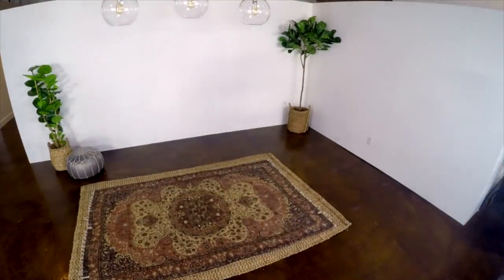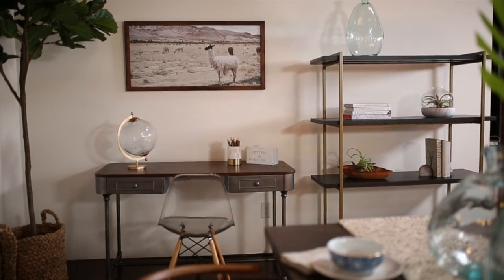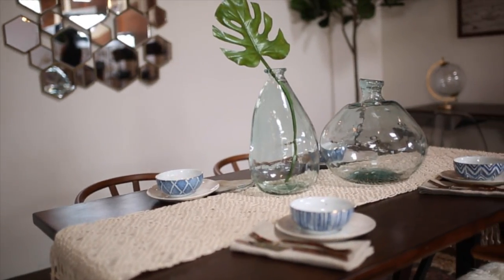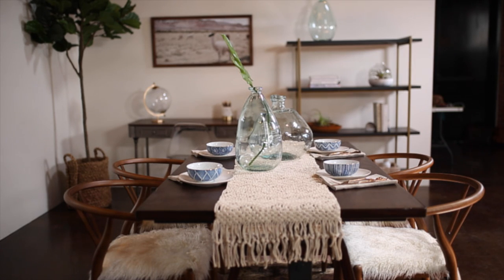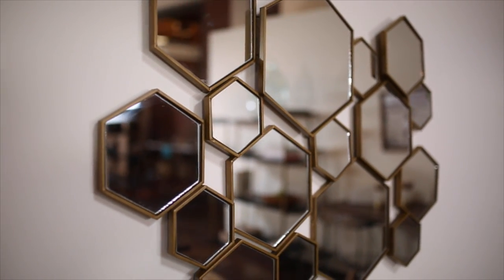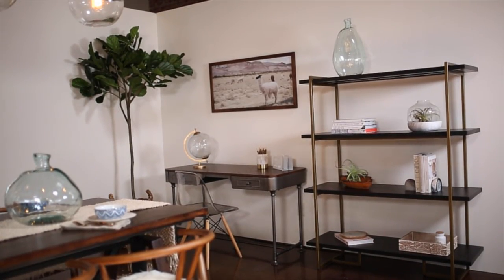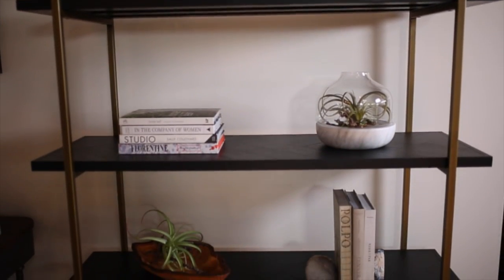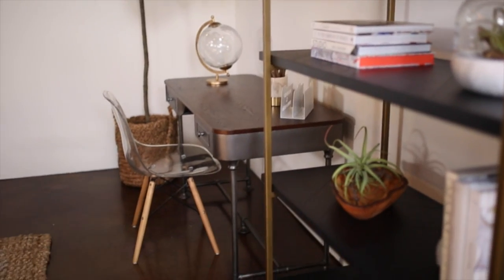EXTREME ROOM MAKEOVER! SMALL SPACES FULL ROOM TRANSFORMATION! & TOUR 2017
Huge Thank You To Cost Plus World Market For Sponsoring this video!

Want me to design your room?

Today I'm showing you an EXTREME room Makeover! - FULL ROOM TRANSFORMATION! This is great from small spaces and small rooms!